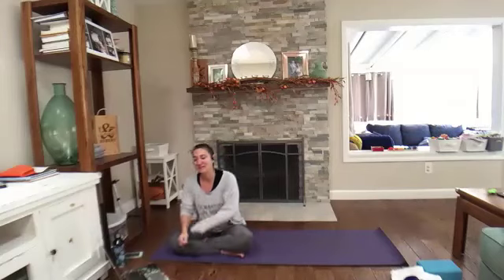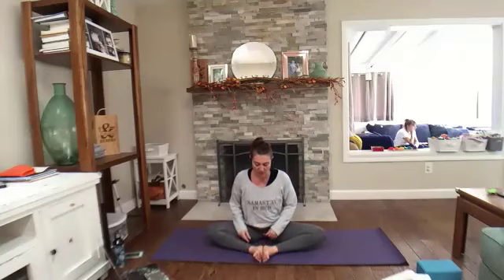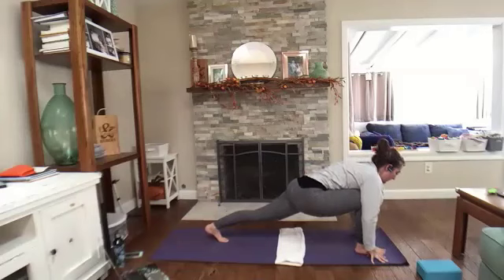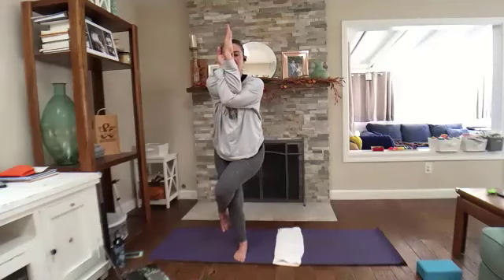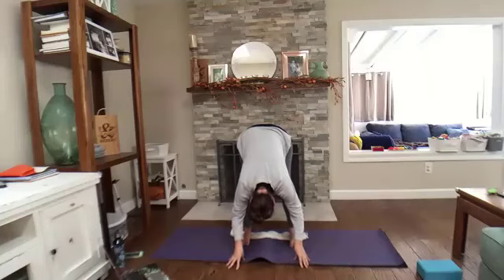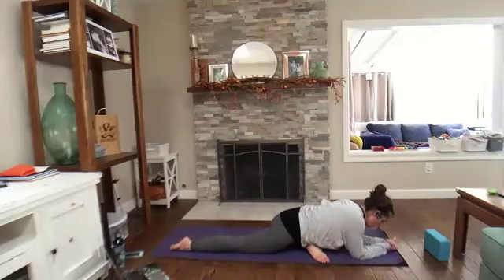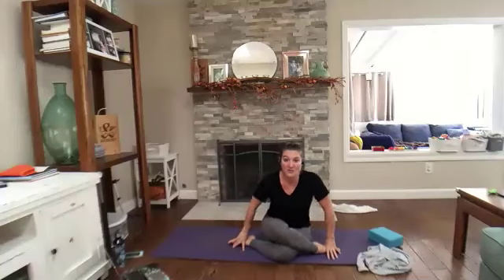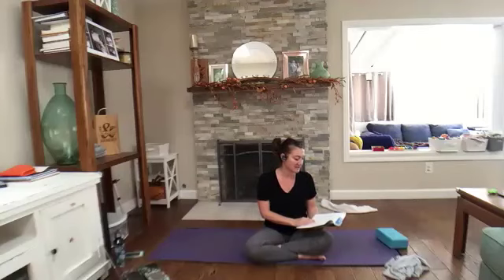SCC KIN 127ABC Week 12 Hip Openers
SCC KIN 127ABC Week 12   Hip Openers with Samantha Rebert
Fall 2020 [Recorded November 10, 2020]
Beginner and Intermediate yoga poses introducing happy baby pose, bound angle or cobbler pose, lizard pose, pigeon pose, squat pose, cow face pose. Reading from Mark Nepo's Book of Awakening.